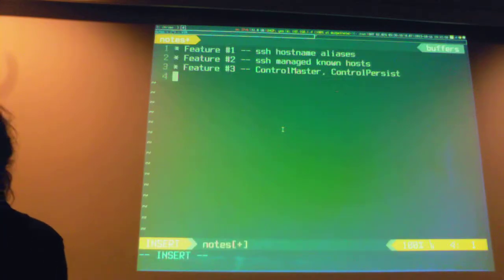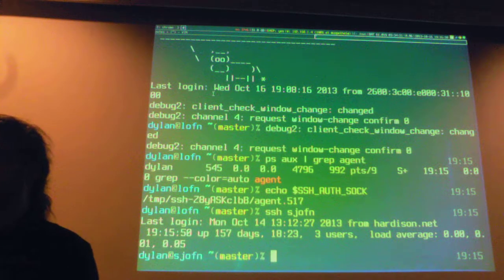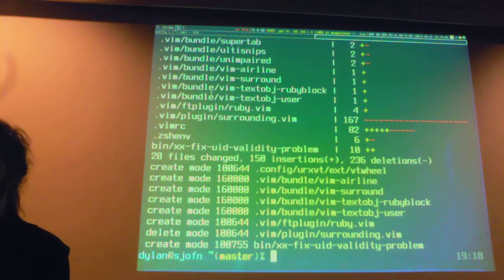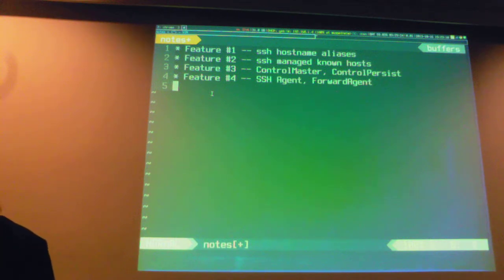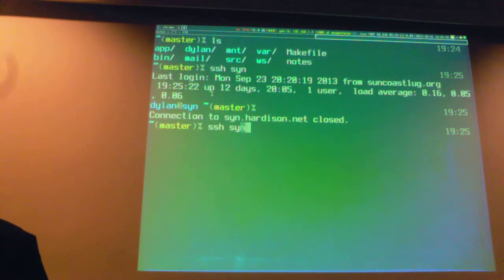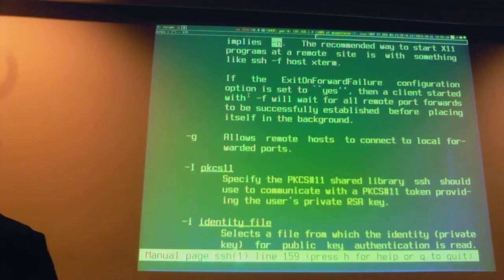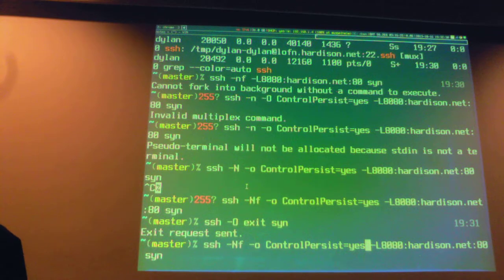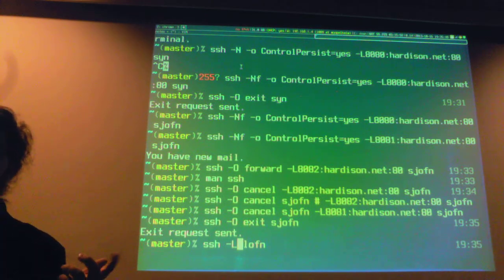SSH discussion Part 2 October 16, 2003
Dylan Hardison at  Pinellas Unix People, a SLUG group,  discussing SSH.